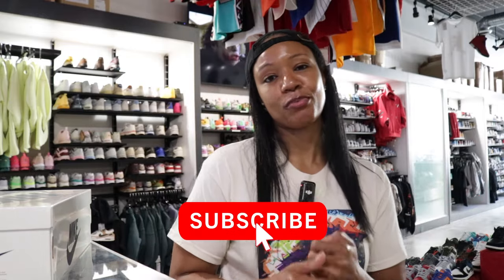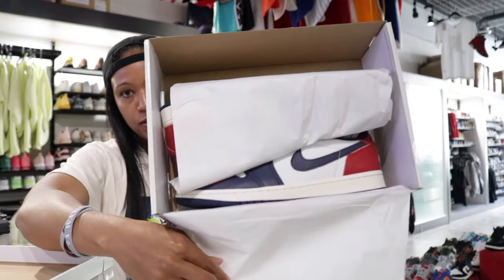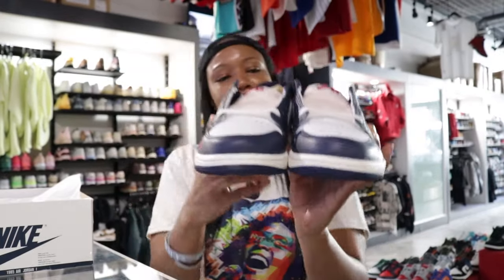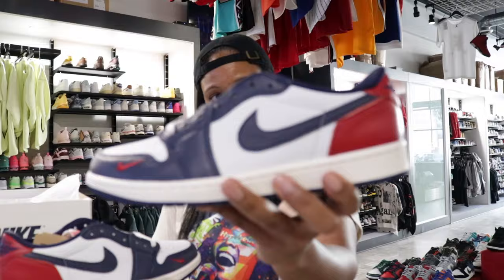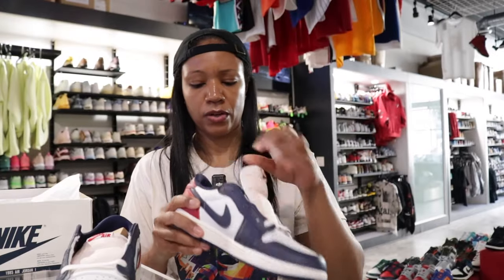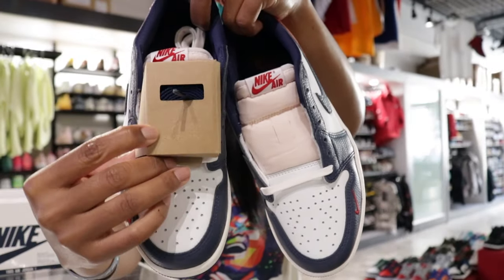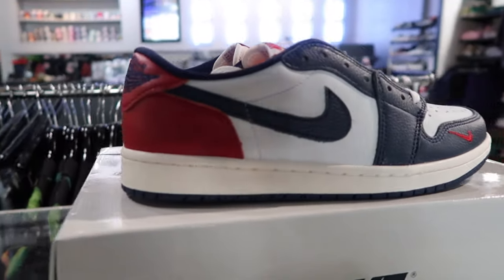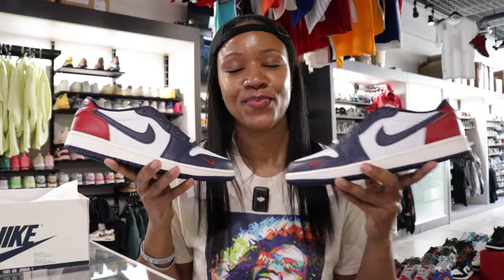ARE YOU BUYING THE AIR JORDAN 1 LOW HOWARD UNIVERSITY?